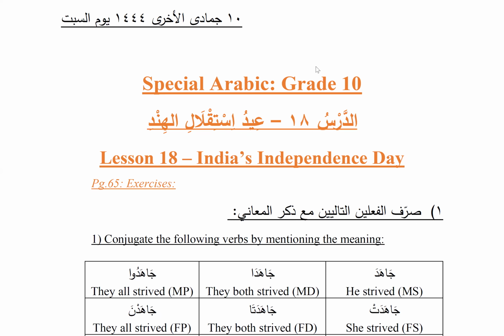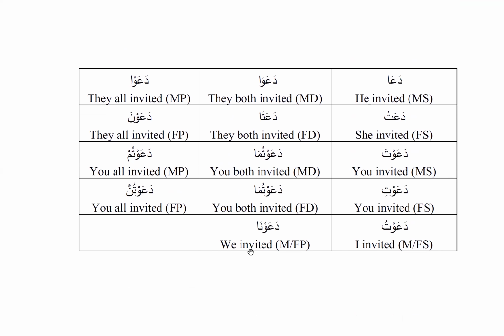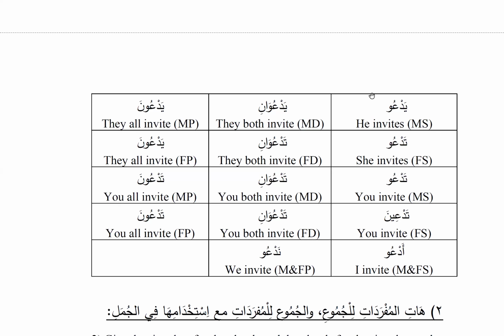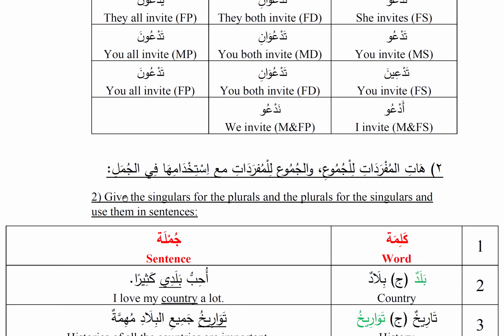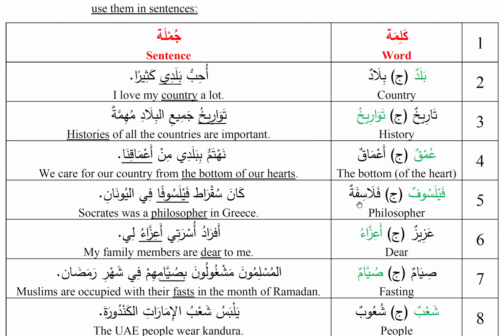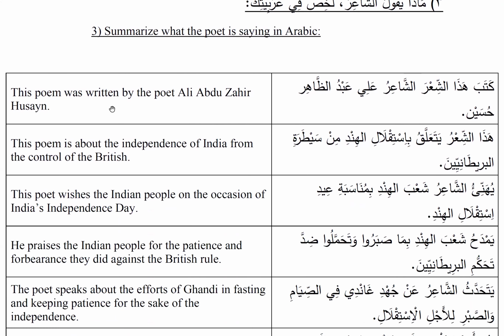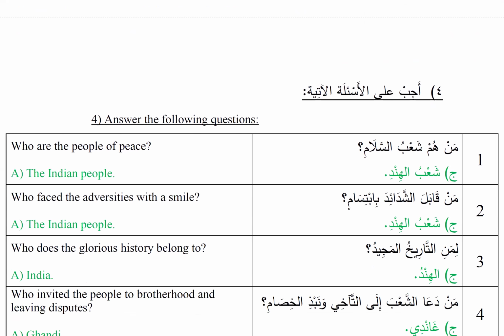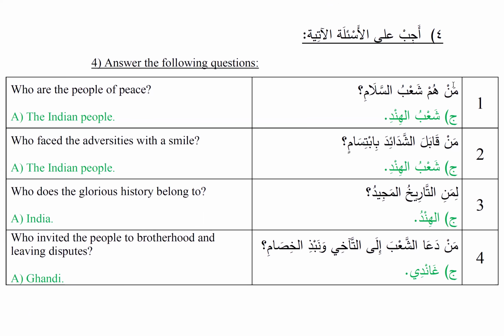Grade 10 Special Arabic Lesson 18 - India's Independence Day [Exercises]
Exercises from Lesson 18 of the Grade 10 Special Arabic textbook.